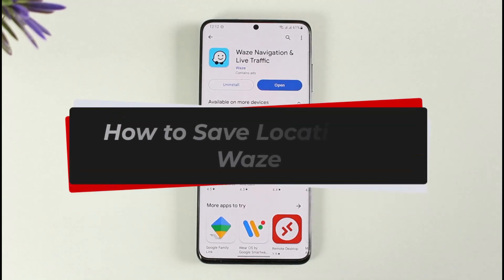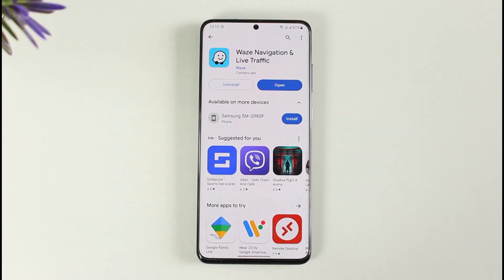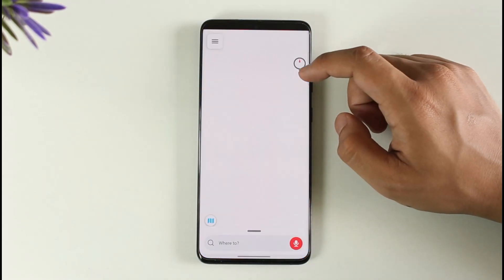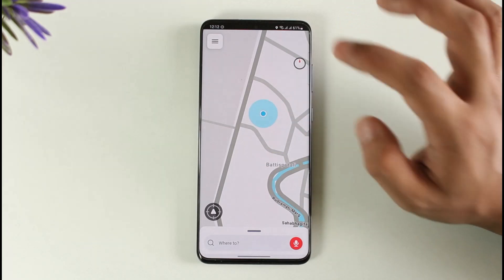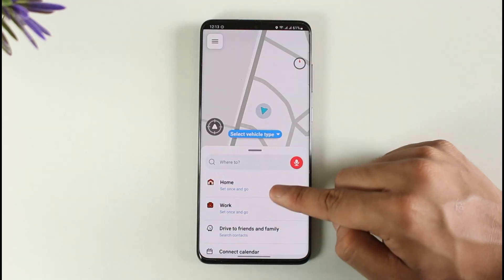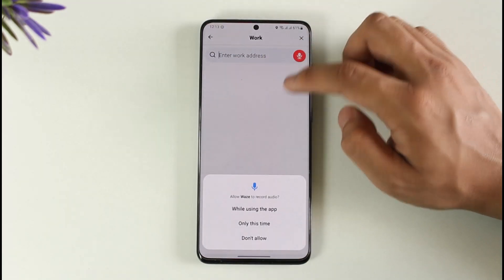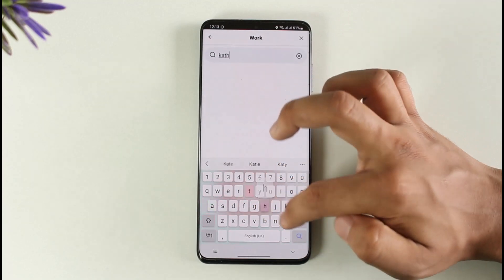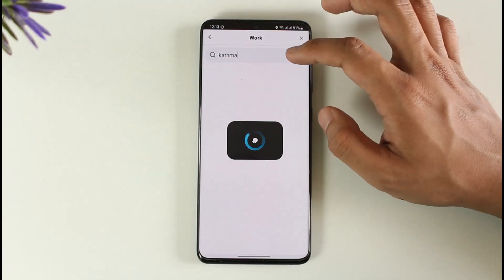How to Save Location on Waze !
In this tutorial video, I am simply going to show you how to save location from the Waze app.

~Chapters:
0:00 Introduction
0:11 Save Location
0:55 Conclusion